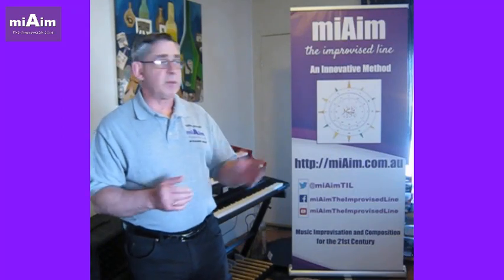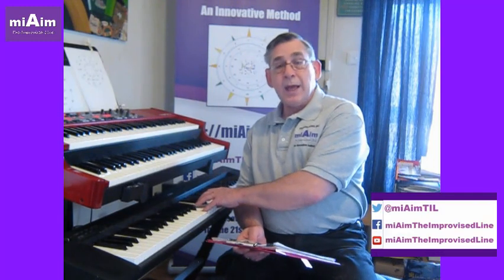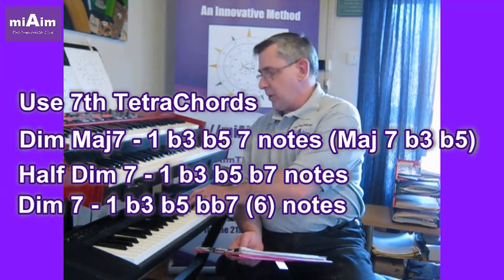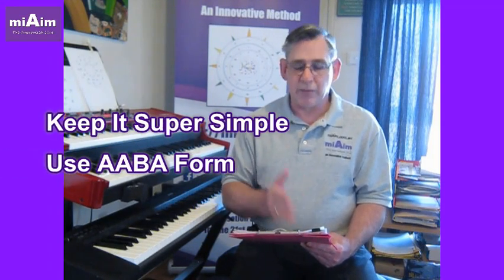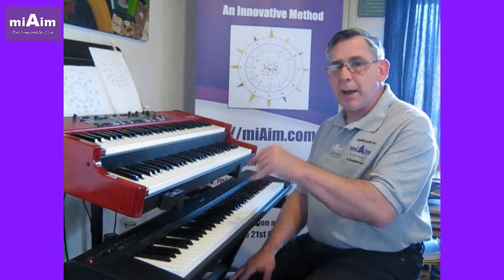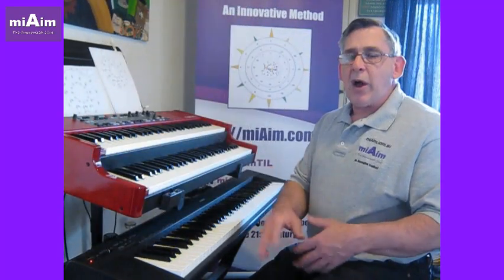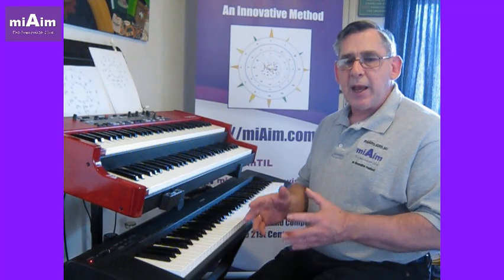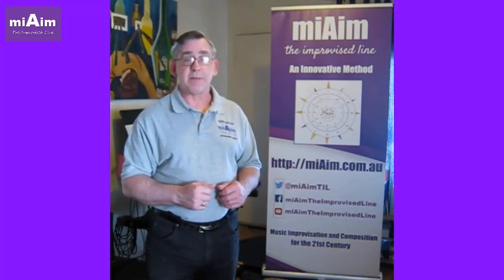Creating Halloween Improvisation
Tim demonstrates which chords make the creepiest music with a short improvisation in D minor using i dim7, ii minor and V7 chord progression.

     These improv hints and tips are designed to help any musician to improv8 today!
At miAim WE DO NOT TELL YOU WHAT TO PLAY, no-one can, but what WE will DO is GIVE YOU THE TOOLS to HELP YOU to generate your own new and unique musical ideas.

     All musicians from beginner to advanced could learn a new improvisation or composition technique today.

Learn More when you DOWNLOAD and/or PRINT THE ACTUAL CHARTS USED in any of our videos FREE from our website. Each chart title closely matches the title of the video and are listed according to the Playlist for easy reference. The secure PDF file will open in a new tab.

* * * Our YouTube PLAYLISTS and Free MUSIC CHARTS EXPLAINED * * *
~ The EoM (Elements of Music) playlist teaches basic music theory and musicianship.
~ The AoTIL (Anatomy of The Improvised Line) playlist applies these theories in a practical manner.
~ The IMPROV 4 BEGINNERS (Improv Hints) playlist explores simple 4 chord progressions, 1 chord for 2 bars in an 8 bar platform that is ideal for improvisation and composition.
~ The IMPROV 4 PLAYERS (Players Improv Hints) playlist examines 4 - 7 chord progressions with variations, 1 chord per bar in an 8 bar platform. These instructional videos take your improvisation to the next level by helping you think like a true improv8or.
~ The ADVANCED IMPROV playlist explores Original and Unique chord progressions as found in the altered scales that are fully explained in “The Occidental Handbook” exclusive to our website.
~ The IMPROV8ING playlist includes advanced tips for all players.
~ The IMPROV 4 FUN playlist then puts it all together with live demonstrations.

For the Complete Story On Music Improvisation, be sure to acquire any of our eBooks on "THE PRINCIPLES OF IMPROVISATION" while you are there.

miAim (my aim) is to provide a level playing field where all musicians regardless of their instrument, style, genre or playing ability, to reach their full potential at musical improvisation and composition can find the most comprehensive materials to assist them with the greatest expediency to attain their goal.

Improvisation Will Cease To Be An Intangible Phenomenon.
We also aim to develop The Art Of Music Improvisation.

miAim - the improvised line - music improvisation, an innovative method.
YOU CAN improv8 TODAY!

© All uploads are the intellectual property of miAim.com.au. You do not have permission to re-use any part of them without the written consent of miAim.com.au directors.